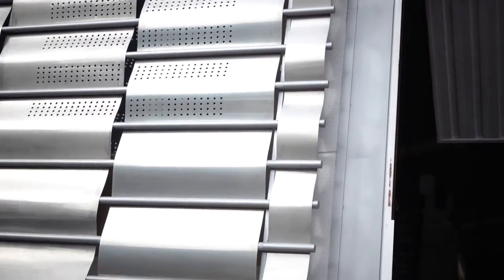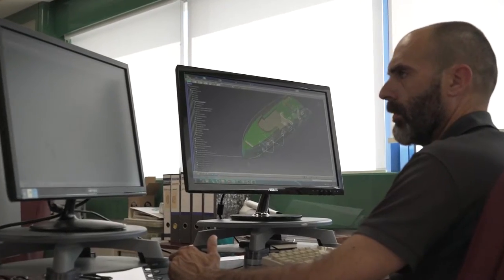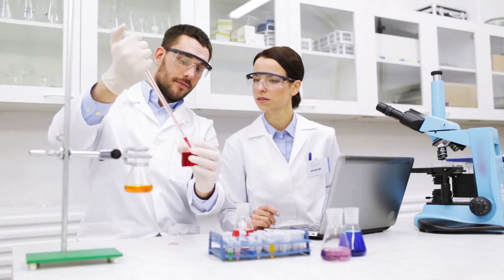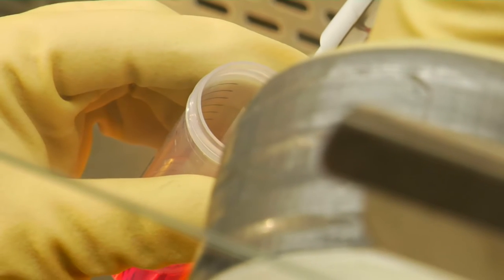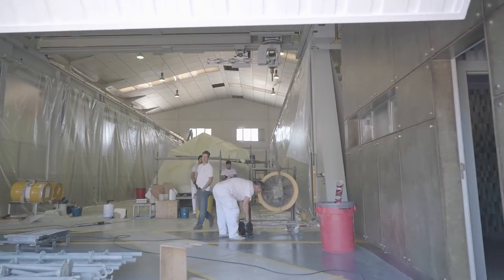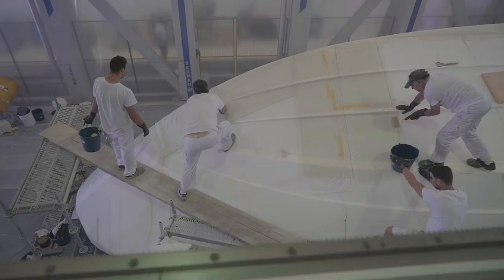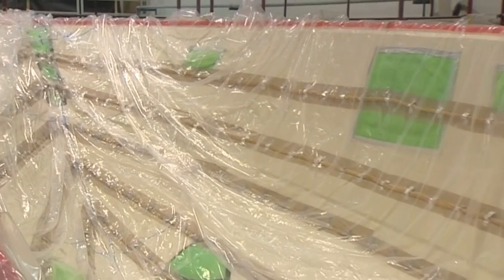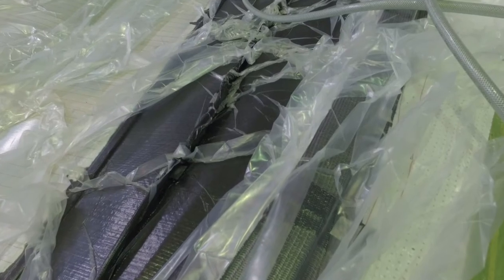ASTONDOA YACHTS R+D+I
Astondoa has a technology centre in Santa Pola that studies and designs its new vessels. Thanks to a thorough analysis and development, designers create new models with the support of their team of engineers. Every boat, shape and detail undergoes hundreds of hours of analysis to create the best lines for each model.
Astondoa is an active member of national technology centres that provide comprehensive solutions, r&d&i projects, technology services, competitive intelligence and training.
In order to optimise research efforts, the shipyard uses high-tech equipment such as state-of-the-art 3D printers. It also owns Spain’s largest five-axis machining centre specialised in building ships. All the models and moulds used to manufacture Astondoa ships are made at this facility.
Astondoa has been one of the first European manufacturers to implement this infusion-based mass construction system that allows a homogeneous and precise resin application. The process is done in a vacuum in order to perfectly distribute the resin, resulting in optimised space, flexibility and weight. Some of the research efforts at the shipyard focus on studying the performance of new composites and synthetic fibres, such as carbon, Kevlar and titanium.
These studies make it possible to create lighter hulls that are more resistant compared to conventional alternatives, resulting in lower fuel consumption and faster boats. The low weights are achieved without sacrificing resistance or durability. In addition, these production processes do not release contaminants into the environment.
This focus on the environment has led the Astondoa Group to partner with the Miguel Hernandez University in Elche for a number of studies on the environmental impact of boat construction as well as environmental studies on recreational boats and the sea. Proof of this commitment to the environment is the company’s involvement in the Tabarca Limpia project, which is aimed at cleaning the water and the seabed of Tabarca Island.